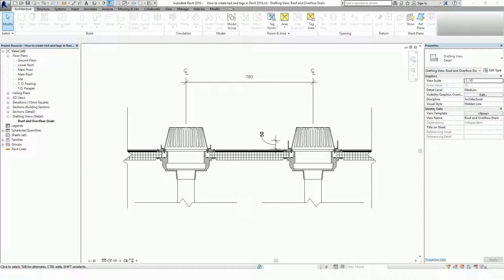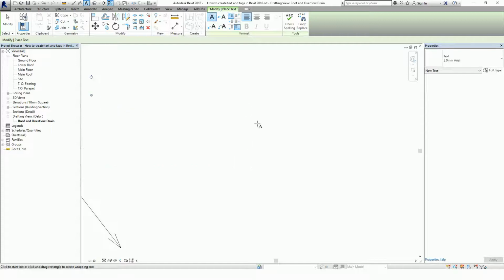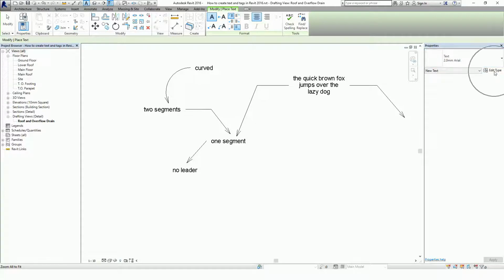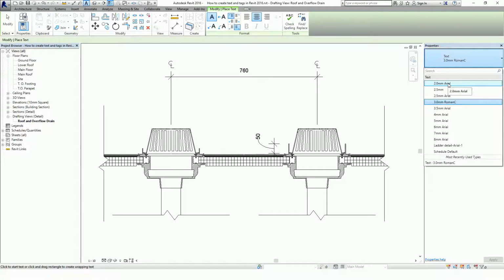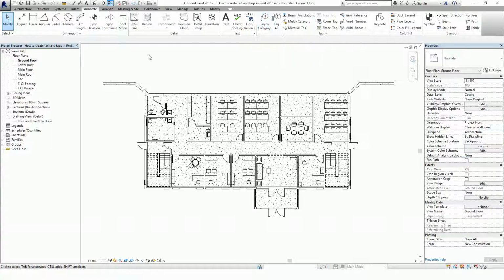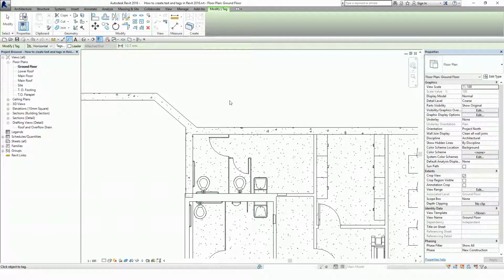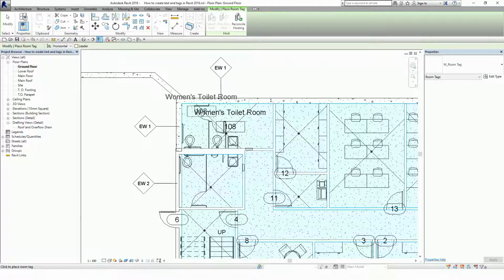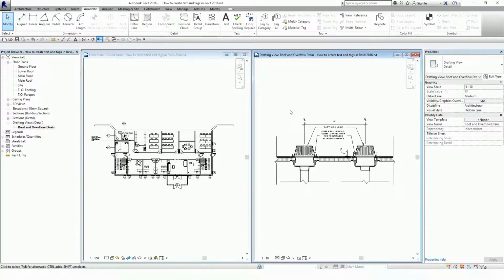REVIT ARCHITECTURE EXAM REVIEW DOCUMENTATION CREATING TEXT AND TAGS